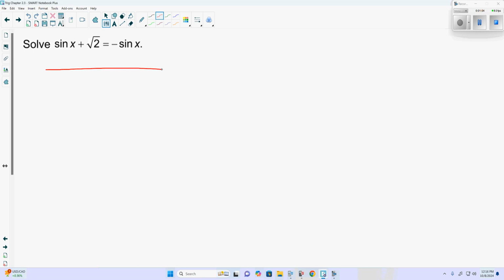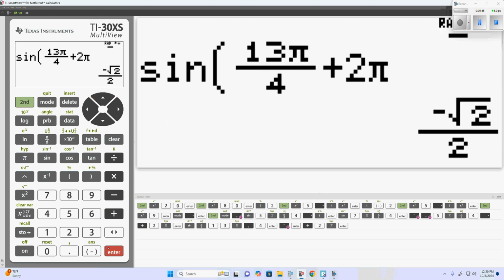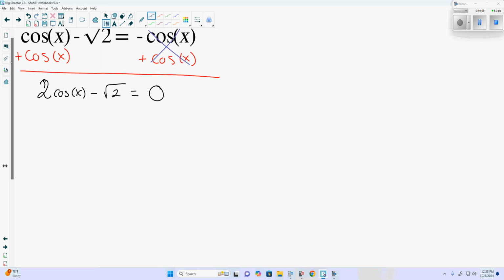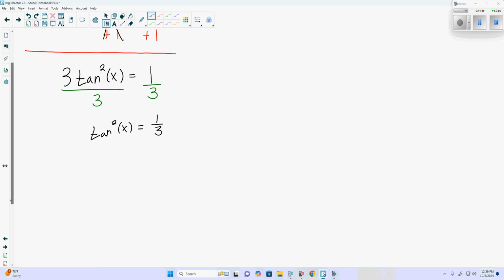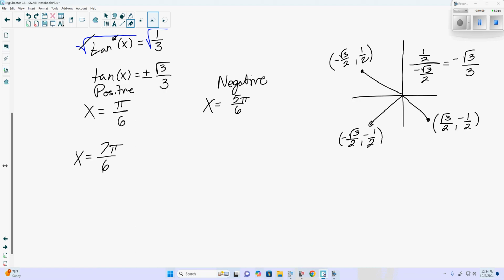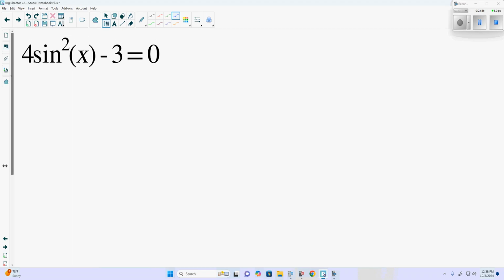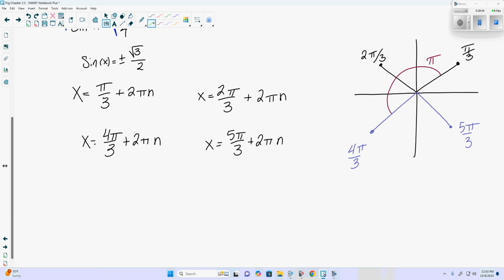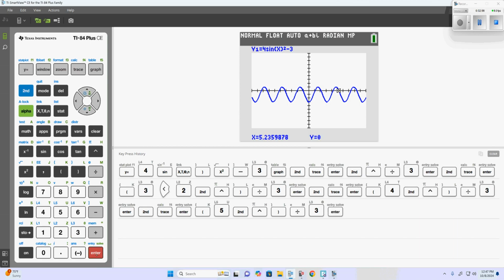Trigonometry Chapter 2.3 (1)